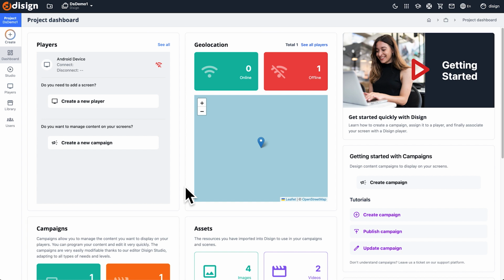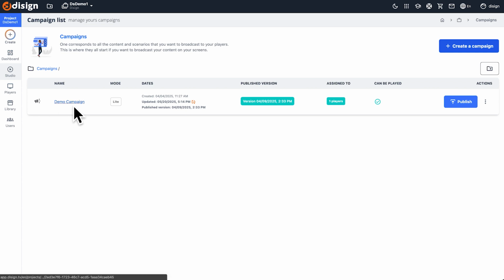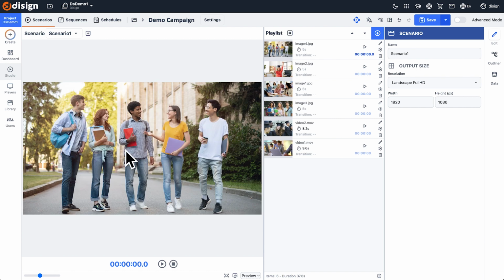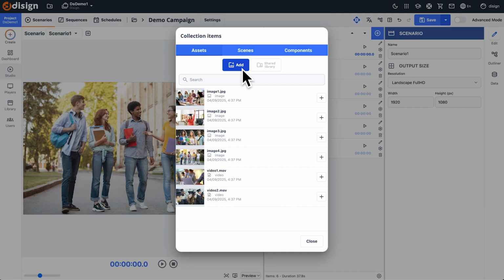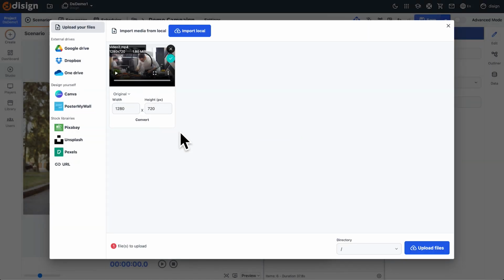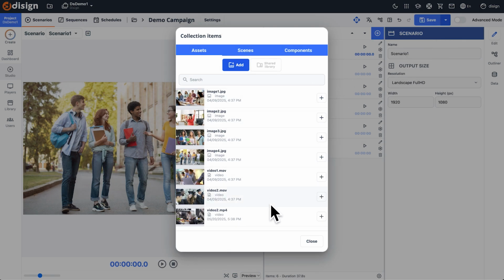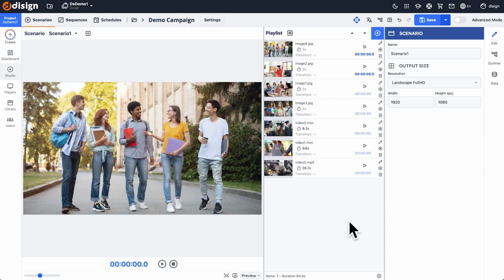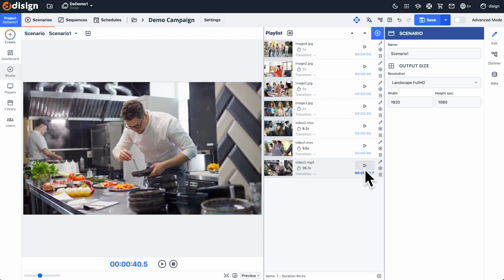How to Add a Video to Your Screens with Disign | Digital Signage Tutorial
Want to display videos on your digital signage screens using Disign?
In this step-by-step tutorial, we’ll show you exactly how to upload and publish your video content to your screens using the Disign platform. Perfect for businesses, schools, and public spaces looking to engage their audience visually.

In this video, you'll learn:
- How to upload a video to the Disign platform
- How to add your video to a campaign
- How to publish your campaign to your screens

Whether you're new to Disign or already using it, this guide will help you make the most of your digital signage with dynamic video content.

Start engaging your audience with impactful video content today!